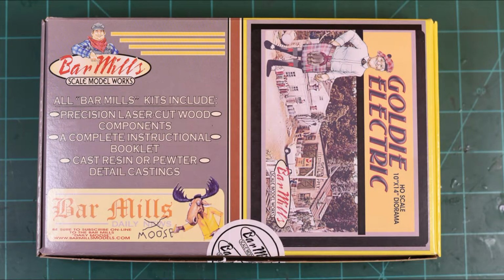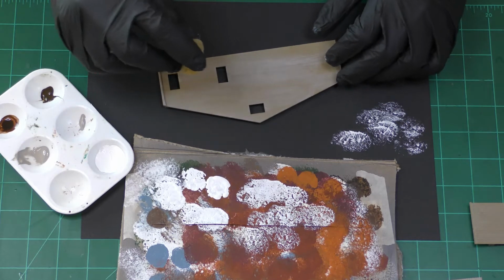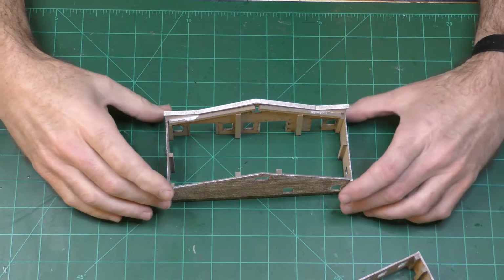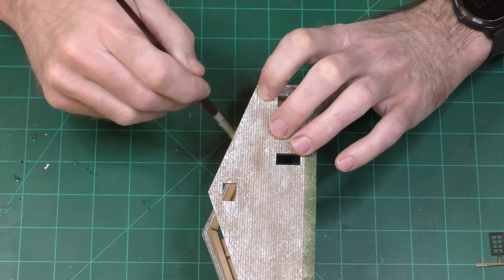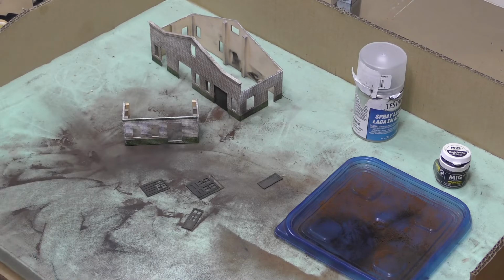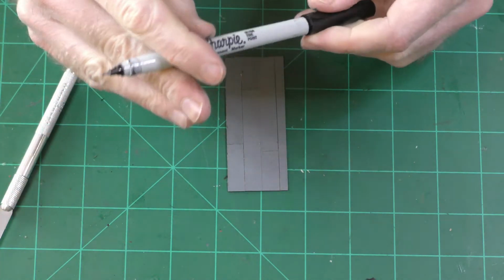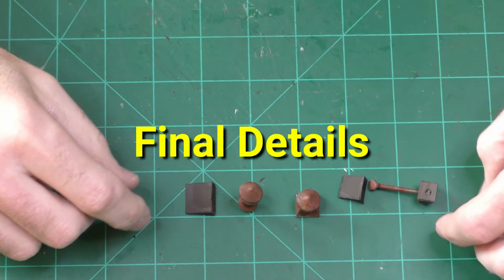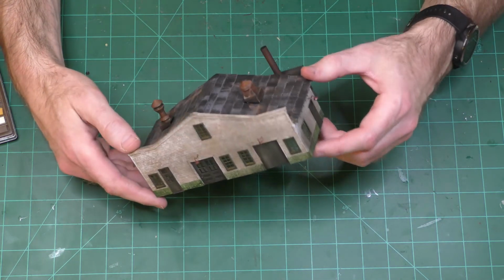Goldie Electric by Bar Mills Clapboard Building Build in HO Scale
Watch as I build the clapboard building from the Goldie Electric kit from Bar Mills Scale Modelworks.  This is a laser cut wood "craftsman" kit in HO scale.

Referenced videos...